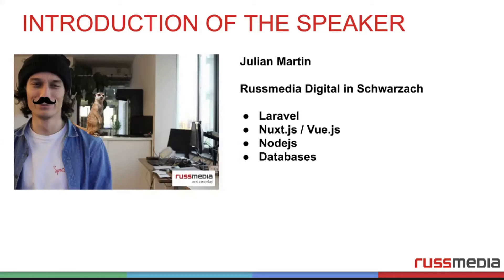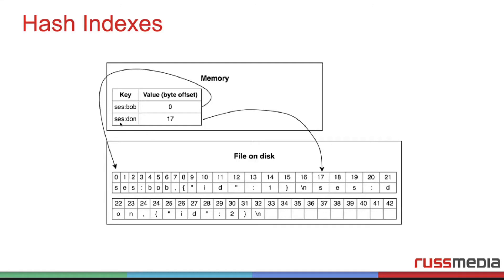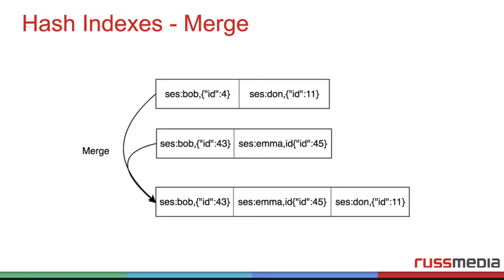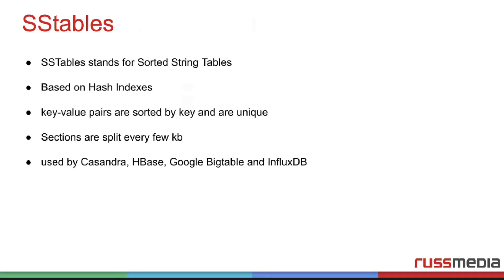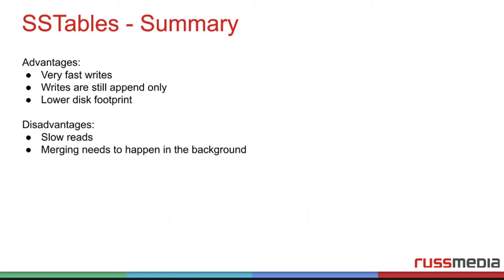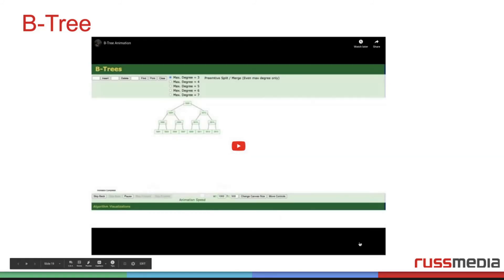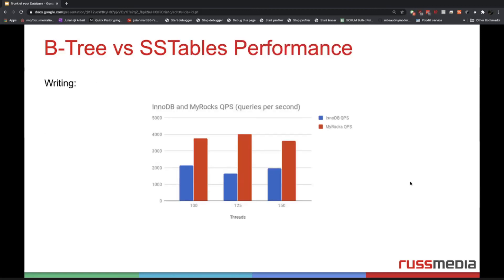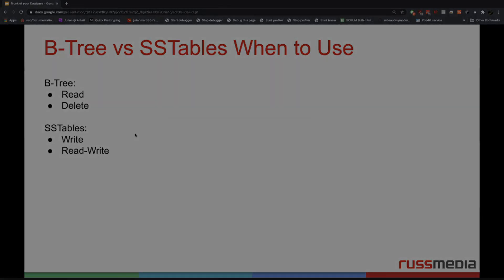Database Storage Engines (B-tree, Hash Indexes and SSTable)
Day 2 of Russmedia CTO Product meetup - remote 2020 edition.

My Talk "What is in the Trunk of your Database" is all about Database Storage Engines.
We will look at how they work and how they compare.

First we will look at Hash Indexes, a very simple form of storage engine.
We will gradually evolve Hash Indexes into Sorted String Tables (SSTables).
Finally we will look at B-Trees, the most common storage data structure.

SSTables are used in Google Bigtable, Cassandra, HBase and InfluxDB
B-Trees are used in Mysql, PostgreSQL, CouchDB, IMB DB2

After understanding the difference we compare MyRocks (SSTable) and InnoDB (B-Tree) in raw performance.